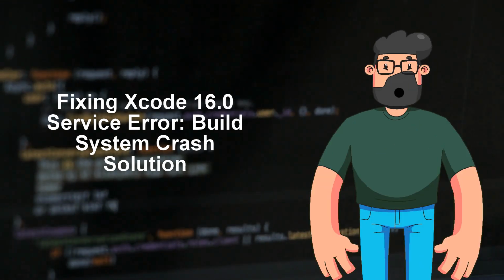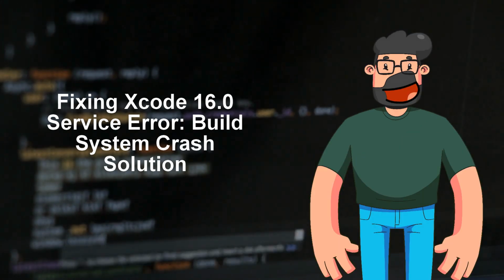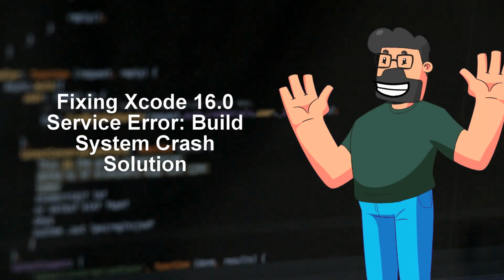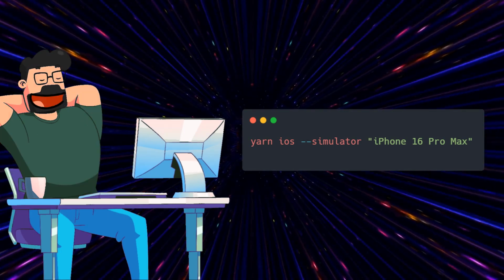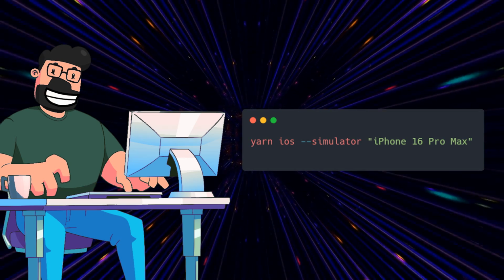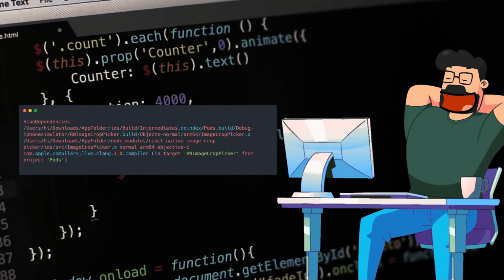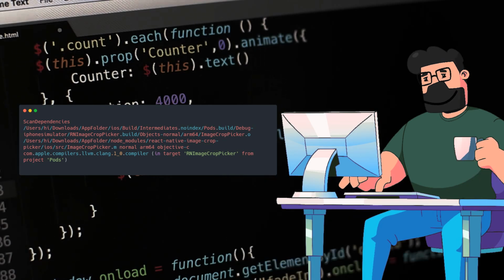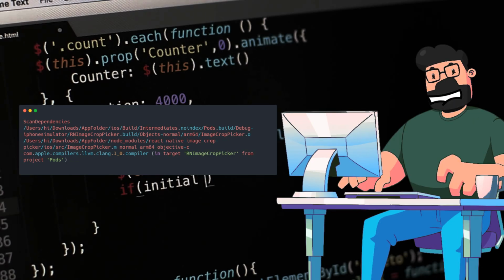Fixing Xcode 16.0 Service Error: Build System Crash Solution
Watch as we tackle the Xcode 16.0 service error and provide a solution for when the build system crashes unexpectedly. If you've encountered the message "Xcode 16.0: unexpected service error: The Xcode build system has crashed," this video is for you.

✅ VIDEO INFO:
00:00:00 - Xcode 16 upgrade: solve build crash!
00:00:25 - "Fix build crash: run 'yarn ios simulator'"
00:00:44 - Troubleshoot 'react native image crop picker'.
00:01:04 - Update to 0.41.2 and say goodbye!

This solution would not have been possible without the contributions of users: Waseem Kurne and Felix Philips